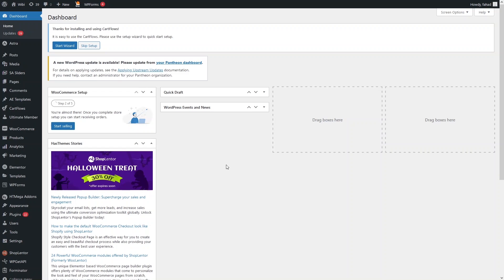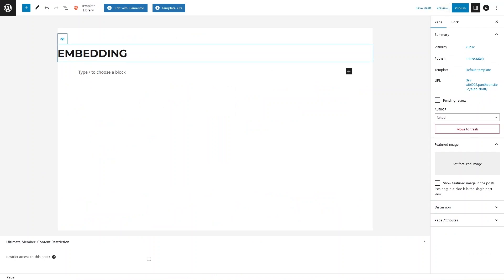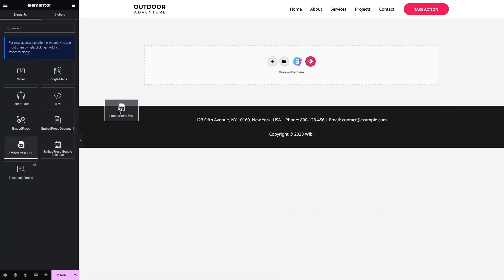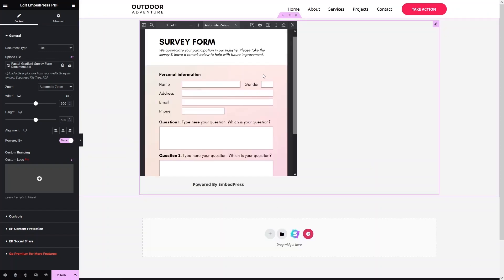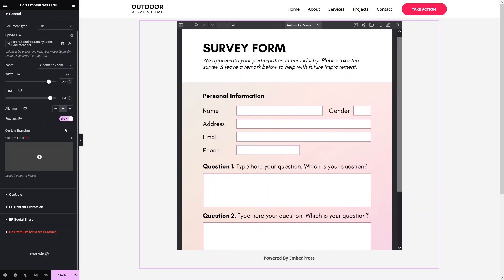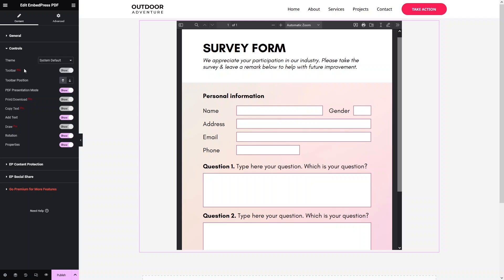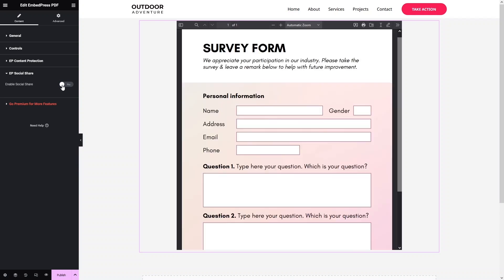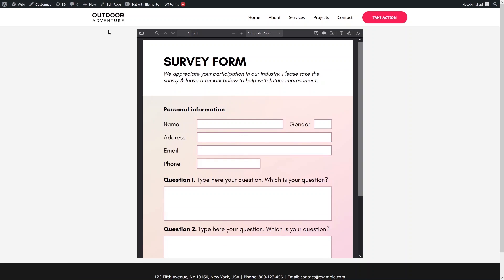How To Embed PDF In WordPress Elementor (easy tutorial)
In this video I will show you how to embed PDF in WordPress Elementor.

Do you want to learn how to add PDF in WordPress Elementor? Yes? Perfect! Then you've come to the right Elementor tutorial.

I will show you how to add PDF in WordPress Elementor and how to embed PDF in Elementor.

This is a step by step WordPress tutorial on how to display PDF in Elementor and how to show PDF file in WordPress page.